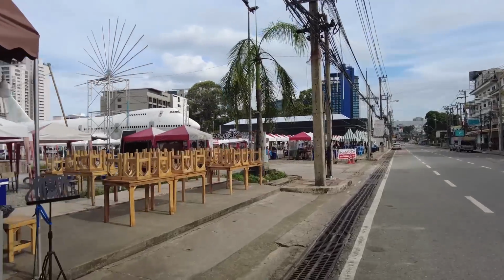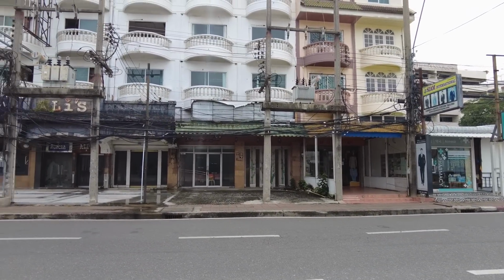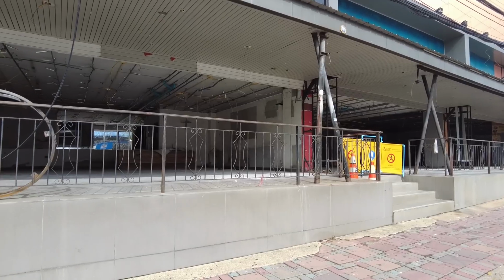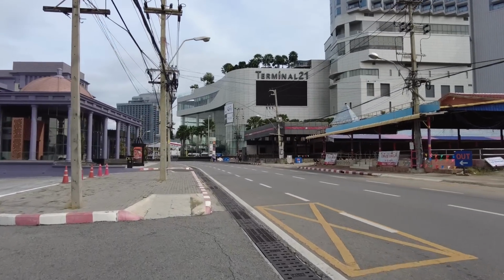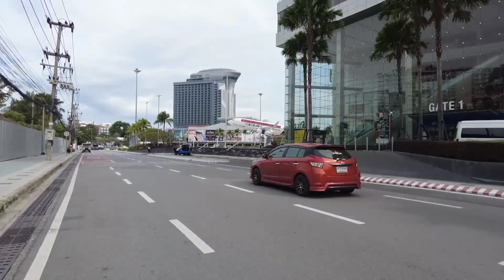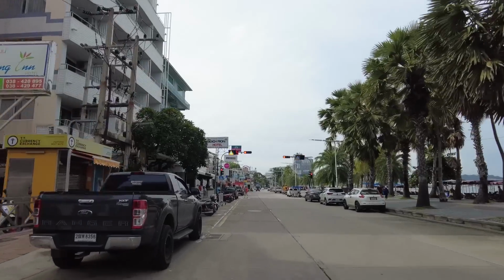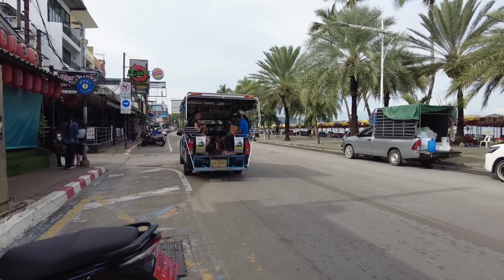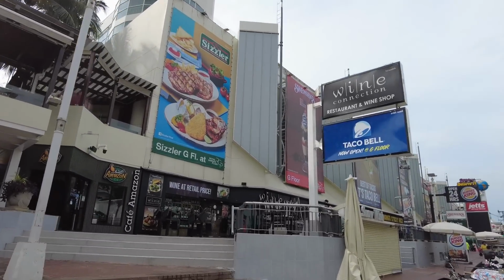What is the future of Second Road in Pattaya, Thailand, what do you think?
Pattaya Second Road near Naklua is in a bad way!

Over the last two years Pattaya has face many changes. Some have been for the better and some as it is here on Second Road are still yet to show us what is going to happen.

Pattaya has always been known for the nightlife, but at this part of Second Road I feel this may well end up as hotels and shopping malls, what do you think?

Baan Kruja - support the directly here - KASIKORN BANK, Sukhumvit - Naklua Road Branch. Account Name: Anti Human Trafficking and Child Abuse Center , Account No. 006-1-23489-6 swift code: KASITHBK